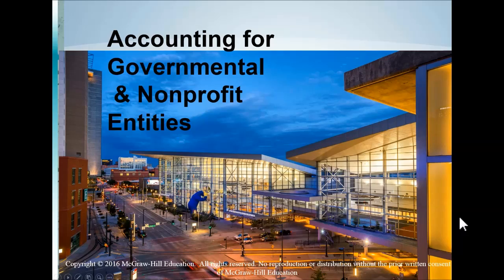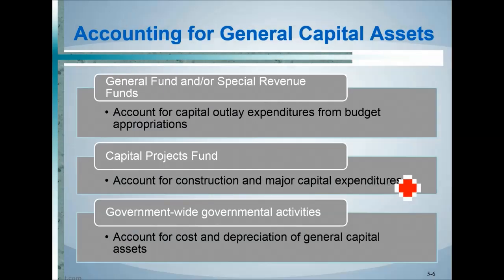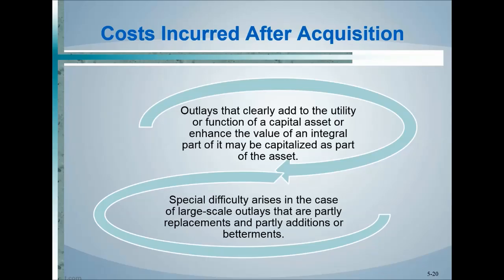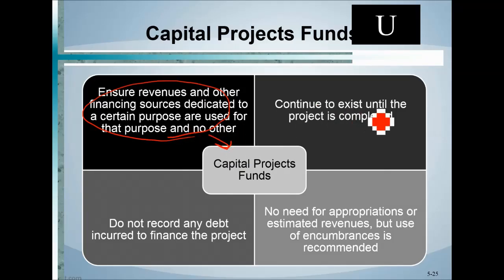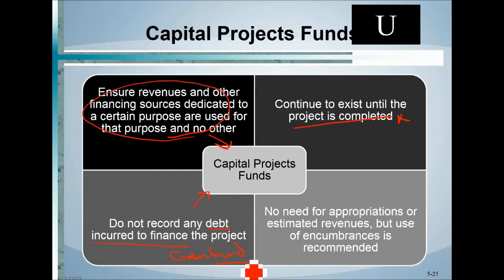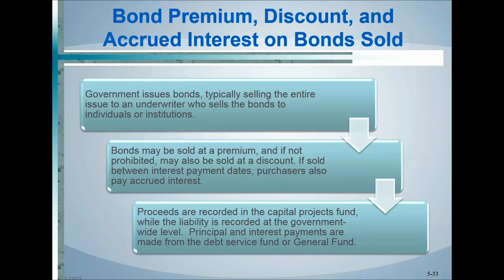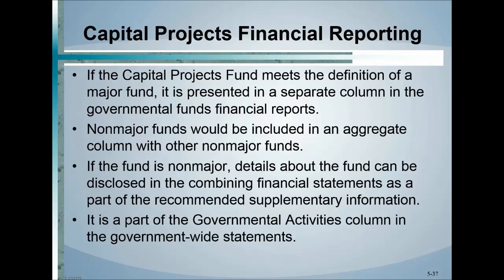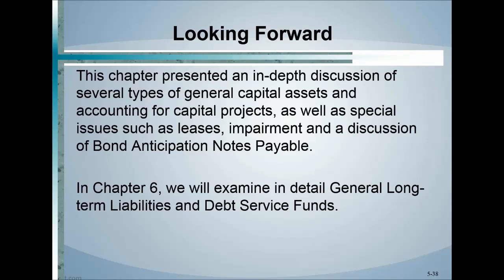BA 240 Chapter 5 Video